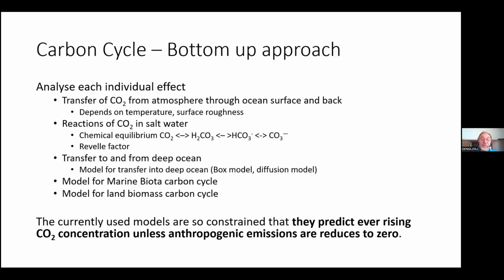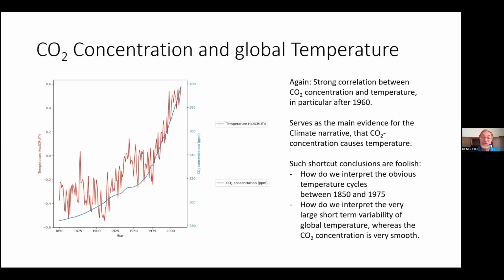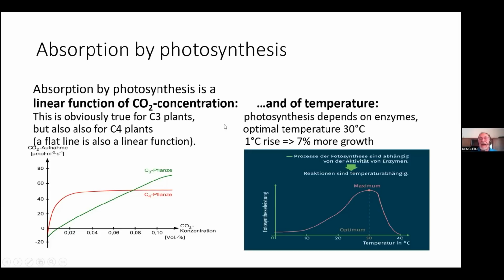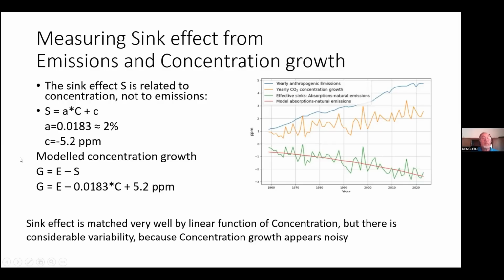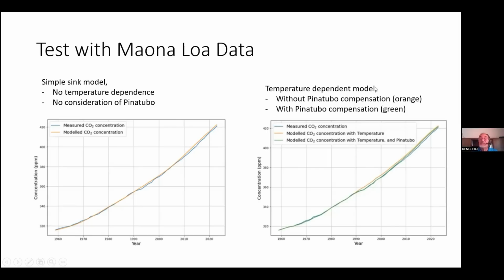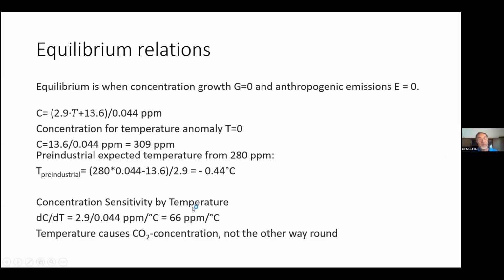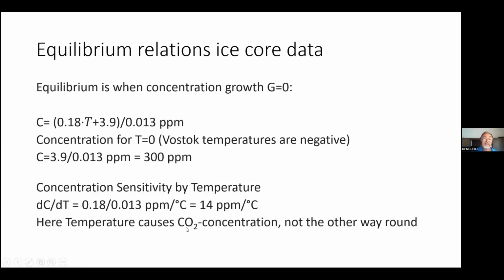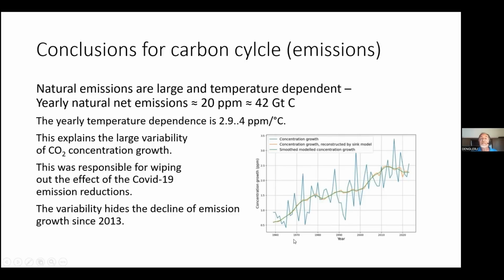Joachim Dengler: “Temperature - Missing link of the carbon cycle” | Tom Nelson Pod #249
I have a PhD and a Habilitation (the qualification in Germany which used to be the precondition for becoming a professor) in Physics.

Erratum from Joachim: "When discussing the slide „Test with Maouna Loa data“ (Minute 39:30..41:13), I made the consistent mistake to speak of El Niño when it should be Pinatubo. On the slide it is correctly noted as Pinatubo."

00:00 Introduction and Background
02:02 Understanding the Carbon Cycle
02:07 Bottom-Up Approach to Carbon Cycle
05:58 Top-Down Approach to Carbon Cycle
08:25 Analyzing CO2 Emissions and Concentrations
11:58 Scientific Approach and Mass Conservation
16:19 Modeling the Carbon Sink Effect
30:24 Temperature-Dependent Sink Model
41:42 Equilibrium and Anthropogenic Emissions
42:46 Temperature and CO2 Concentration Relationship
47:15 Analyzing Ice Core Data
53:44 Understanding the Carbon Cycle
56:58 Real-World Effects and Observations
01:04:01 Final Conclusions and Future Outlook
01:06:16 Q&A and Additional Insights
01:17:25 Closing Remarks

Slides for this podcast, along with AI summaries of all of my podcasts